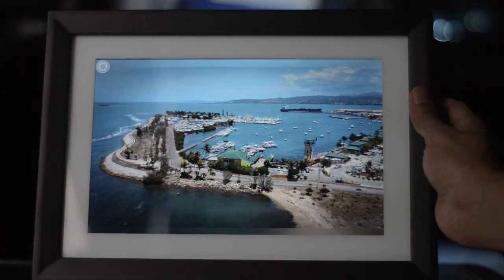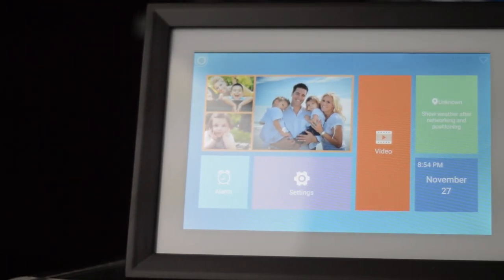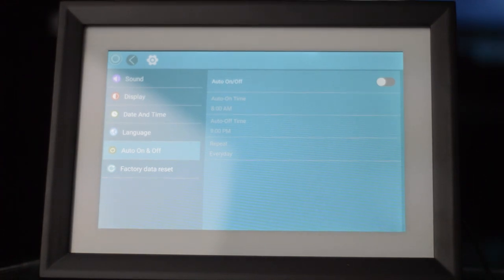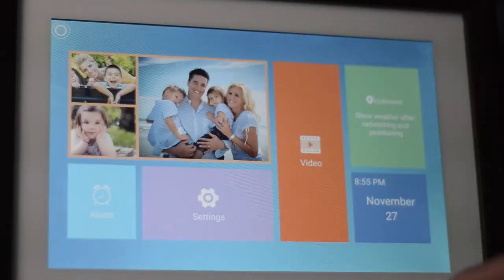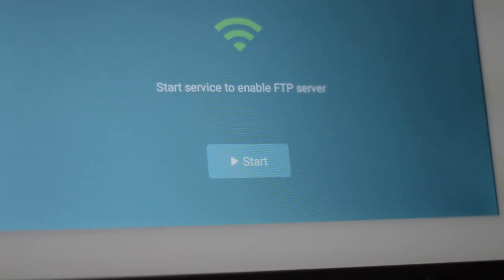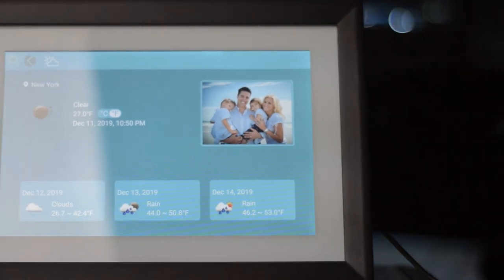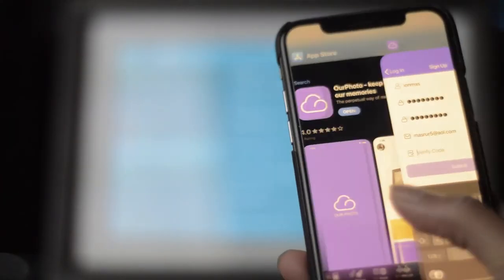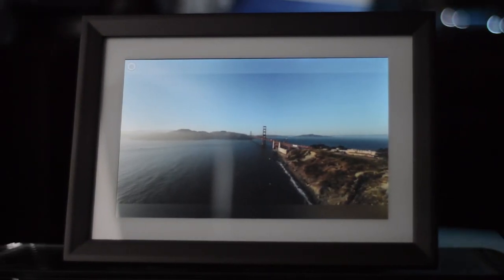Dragon Touch - BEST Wifi Photo Frame!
STHQ Social

▶️Thanks!